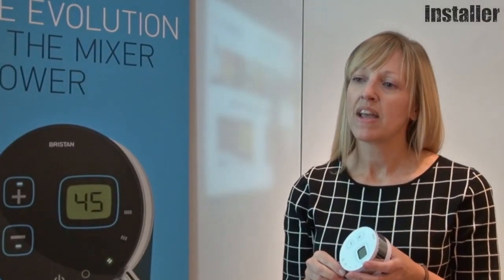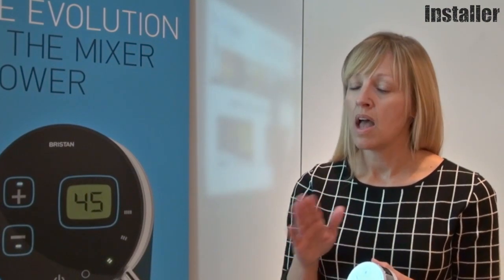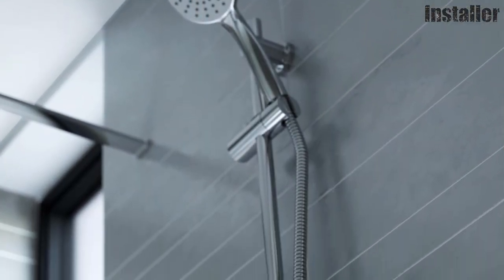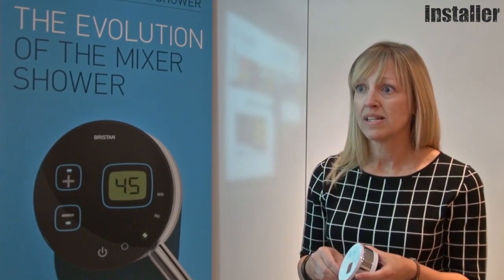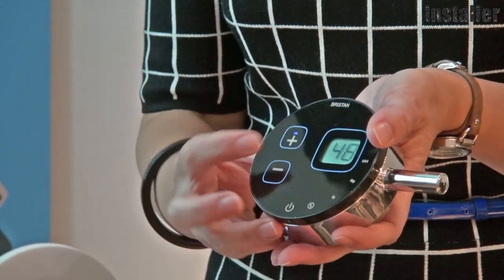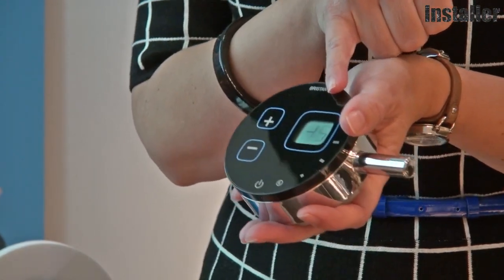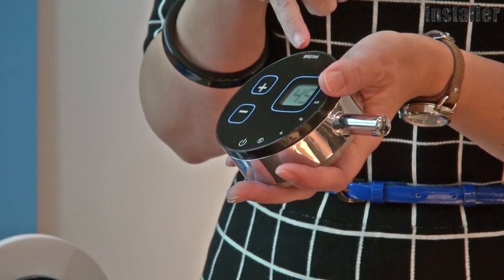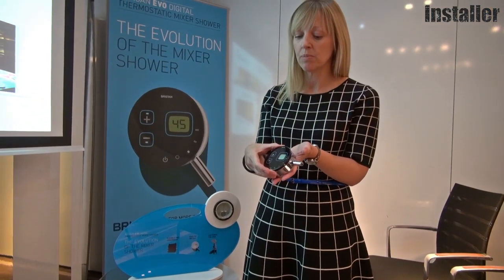Are digital showers the future?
Installer spoke to Bristan's Product Expert Lisa Ward, about the benefits of digital showers to installers and consumers.